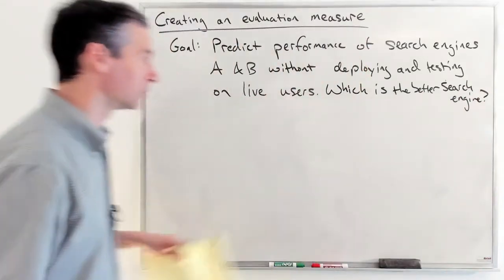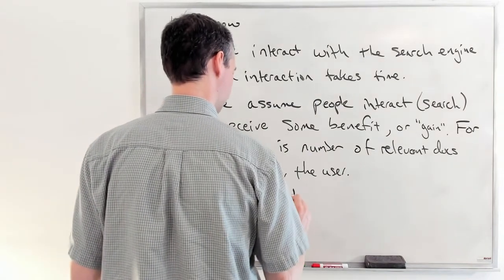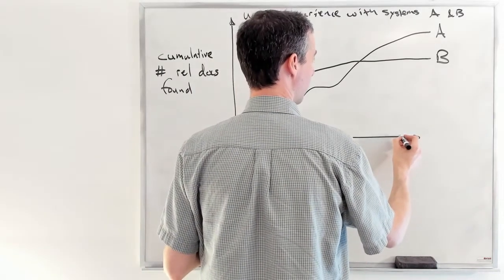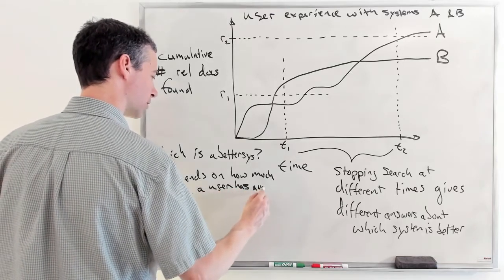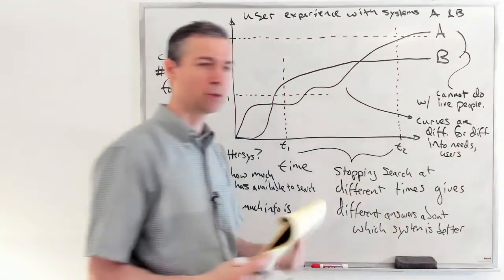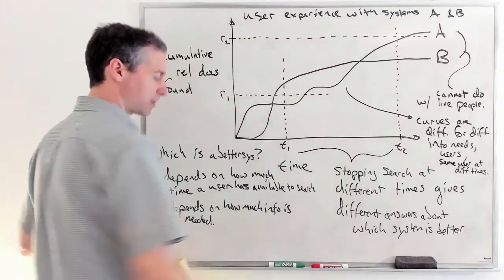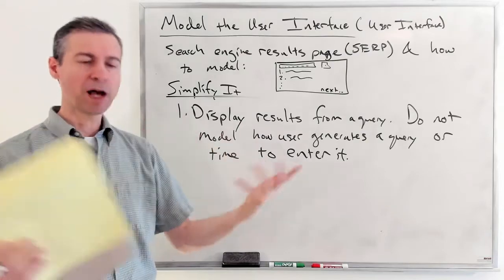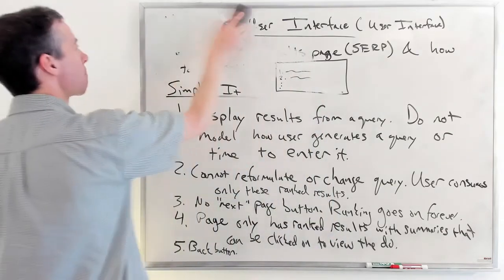MSCI 541 : Creating a new effectiveness measure